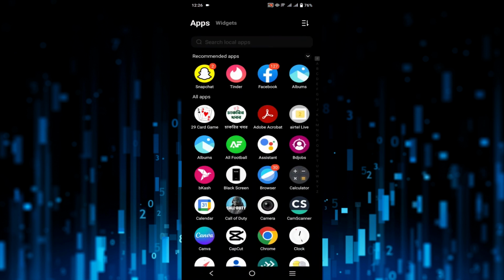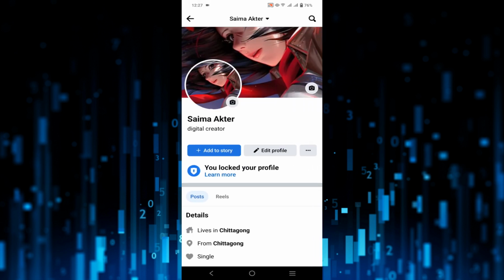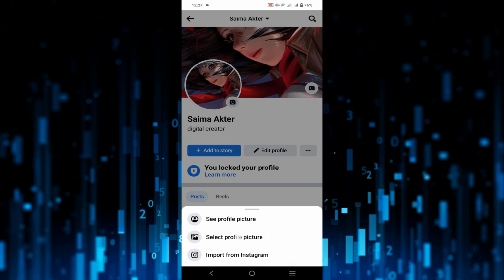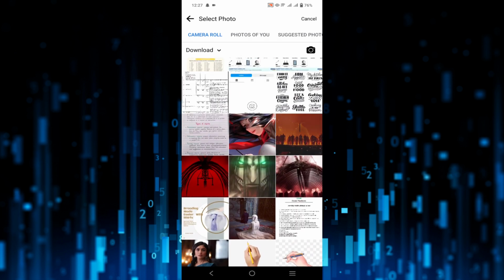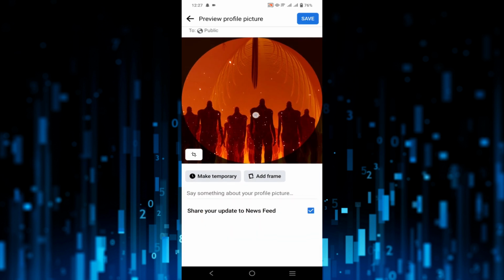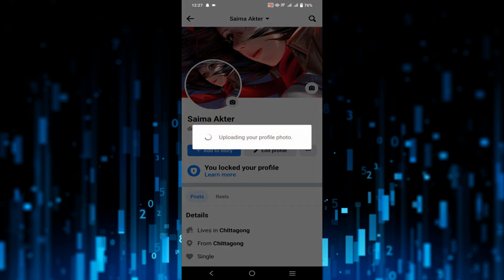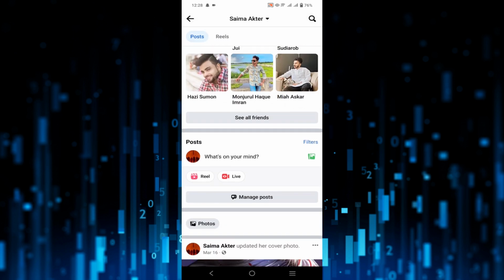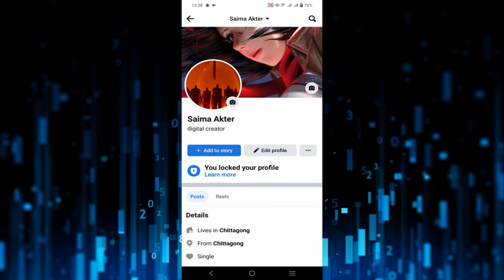How to Change Profile Picture on Facebook Without Posting (2023)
In this video I show you how to change profile picture on Facebook without posting in 2023.
Do you want to change Facebook profile picture without notifying everyone in 2023?
I will show you the quick and easy tutorial Facebook profile picture change without notifying everyone.